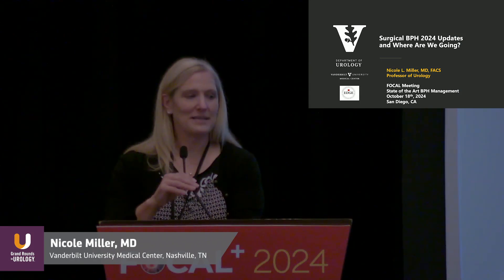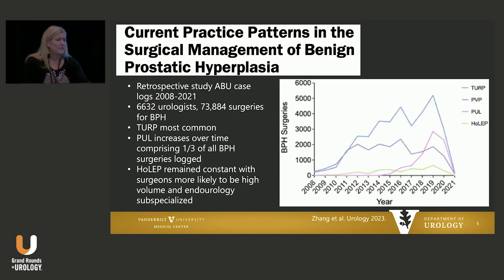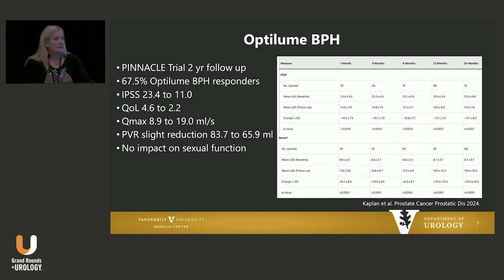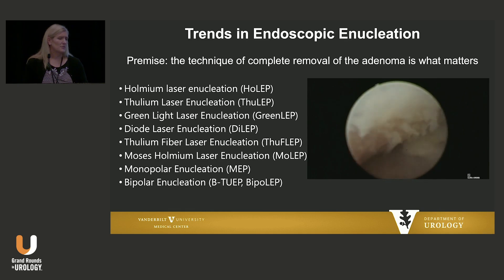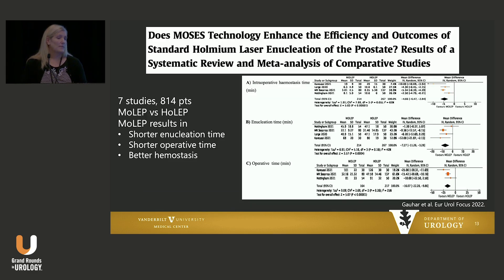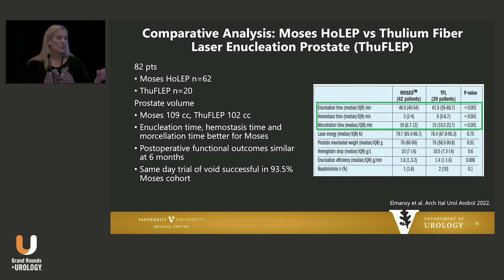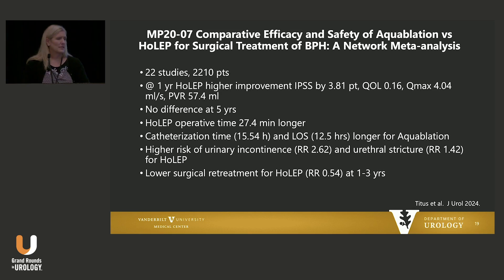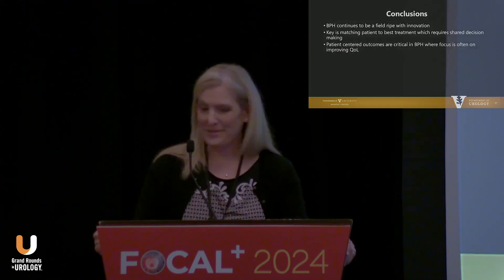Surgical Management of BPH: Updates and Where Are We Going with Dr. Nicole Miller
Nicole L. Miller, MD, FACS, Professor of Urology at Vanderbilt University Medical Center in Nashville, Tennesee, delivers an incisive update on the surgical management of benign prostatic hyperplasia (BPH). In this 11-minute presentation, Dr. Miller outlines the current AUA guidelines and highlights a broad spectrum of treatments tailored to prostate size. Dr. Miller stresses the importance of aligning treatment with patient preferences and quality-of-life goals, emphasizing shared decision-making as central to optimizing outcomes in this rapidly advancing field.